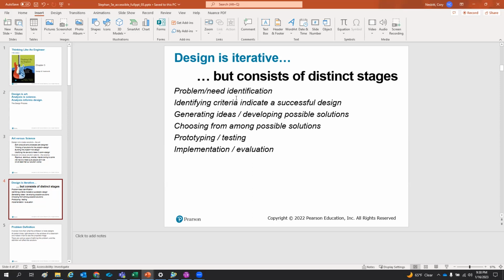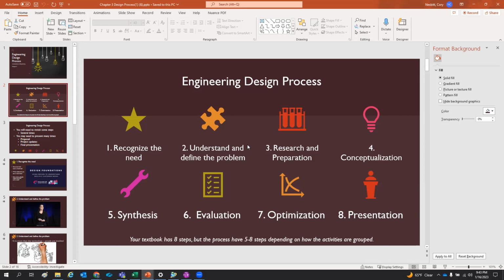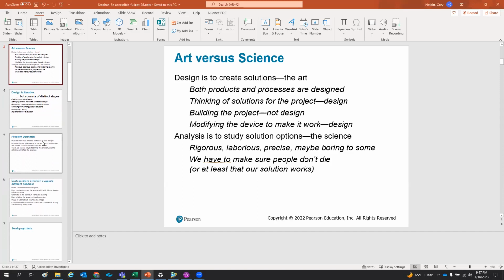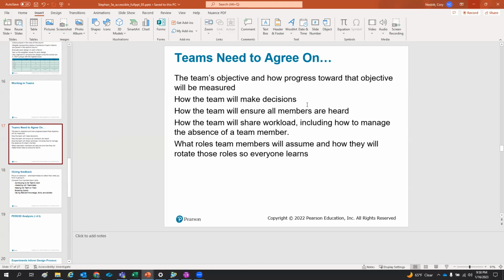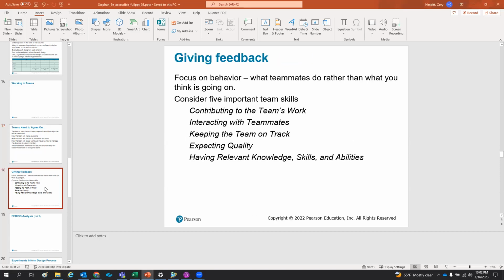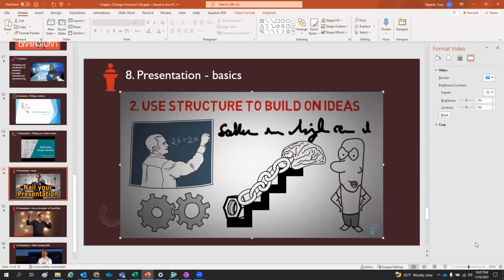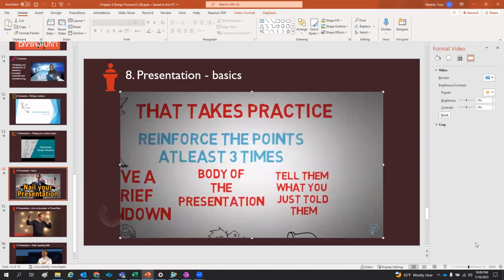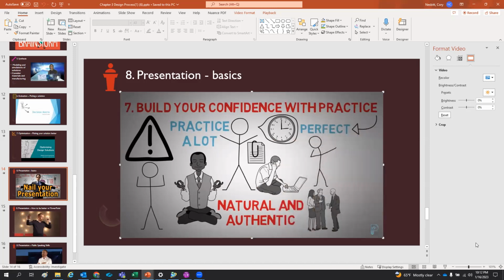Chapter 3 Design and Team Work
Design and Team Work